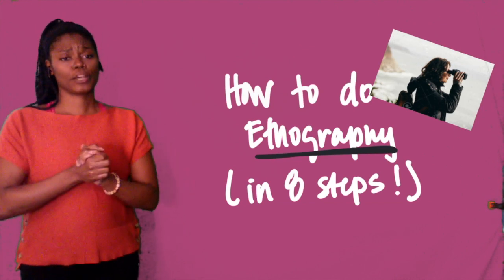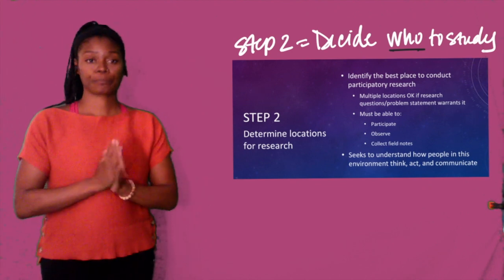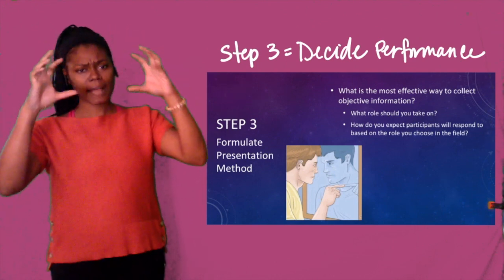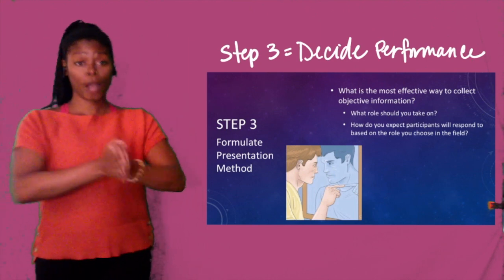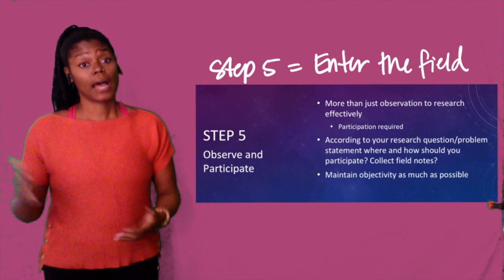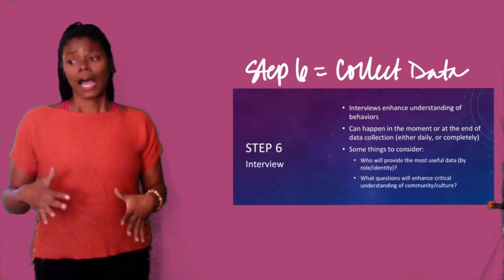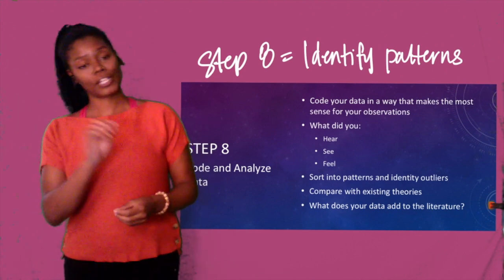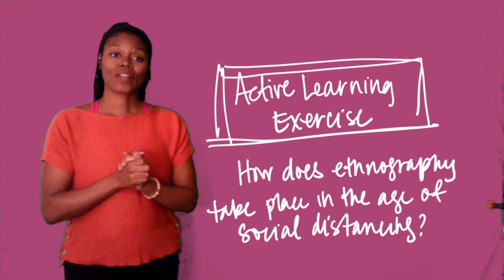Ethnography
This week we discuss ethnography as a qualitative method in social science research. What is it, how do we do it, and what can it tell us?